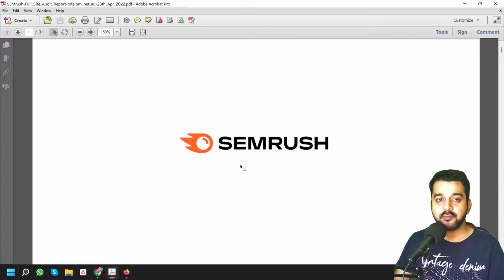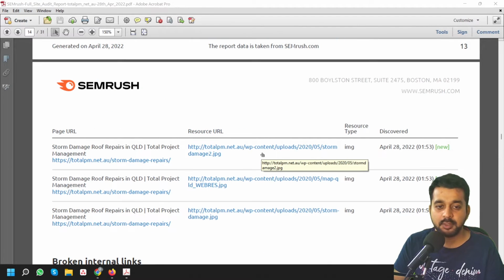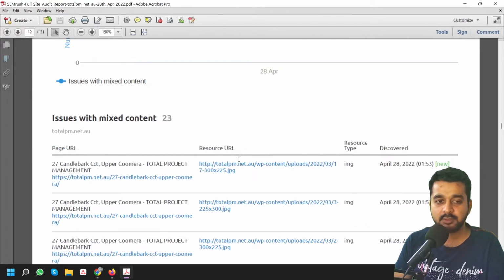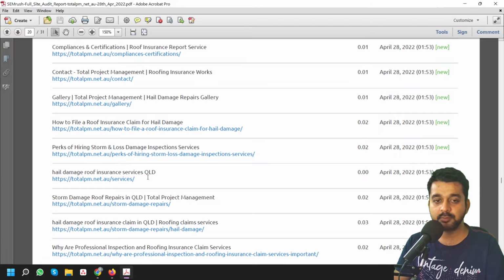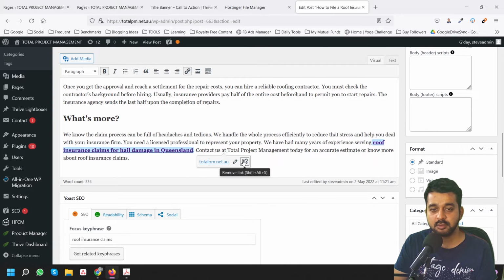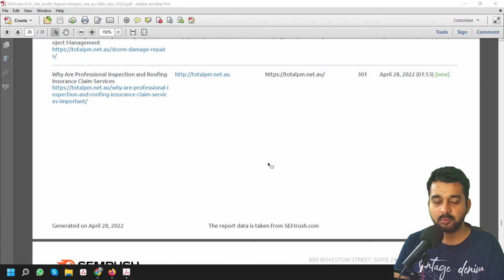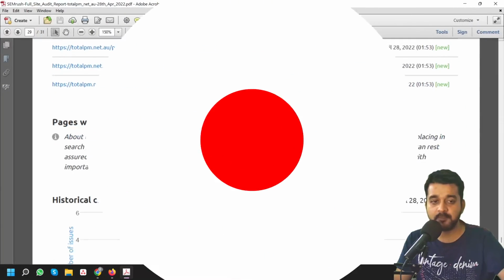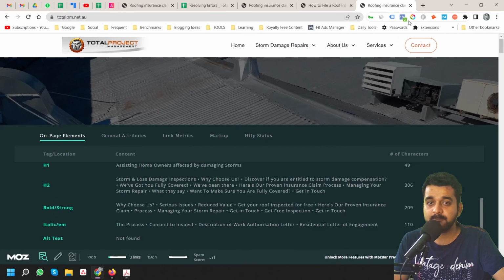Removing Website Errors for SEO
In this video, I have tried to remove website errors for Search Engine Optimization. The Audit was done using SEMRush Tool.

Time Stamps:

00:00 Introduction
02:27 Issues with mixed content
05:45 Internal links are broken
08:17 Page returned a 4XX status code
09:23 links on HTTPS pages leads to HTTP page
13:12 Issues with unminied JavaScript and CSS les
13:44 Pages have low text-HTML ratio
16:42 Pages have a low word count
17:01Pages don't have meta descriptions
18:40 Outgoing internal links contain nofollow attribute
20:57 Page doesn't have an h1 heading
21:34 Sitemap.xml not indicated in robots.txt
23:39 URLs with a permanent redirect
24:26 links on this page have no anchor text
26:19 Orphaned pages in sitemap
29:18 Pages have only one incoming internal link
30:05 Pages are blocked from crawling
32:20 Pages have more than one H1 tag
33:10 Subdomains don't support HSTS